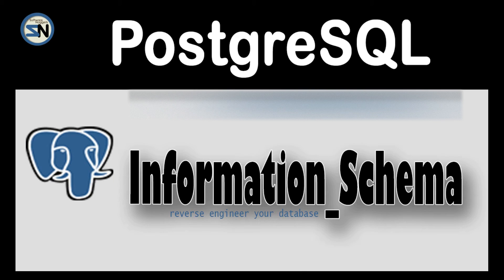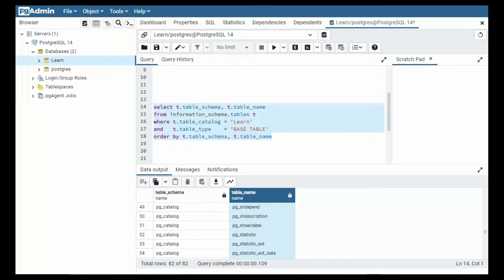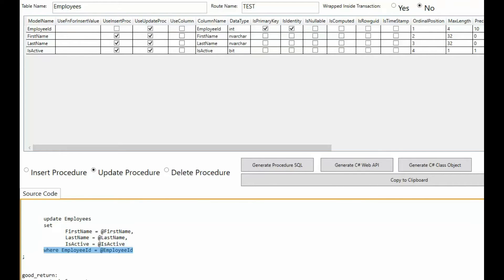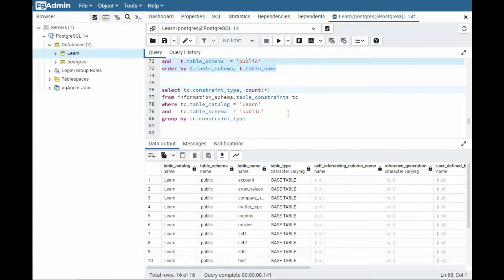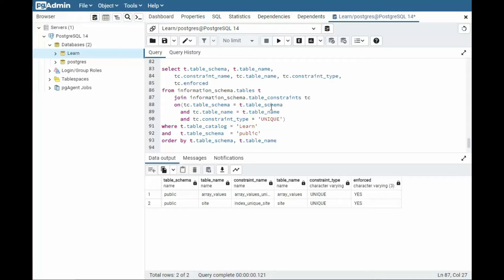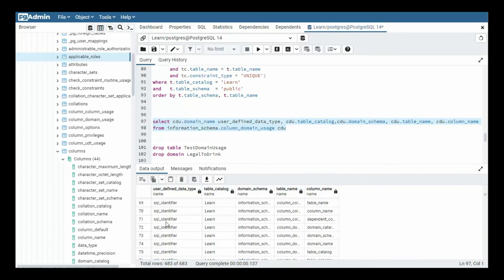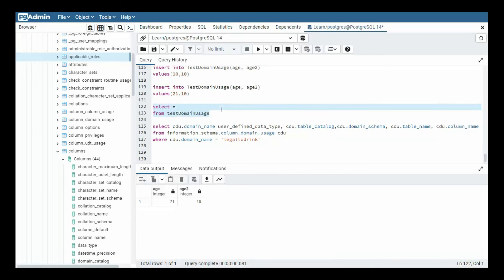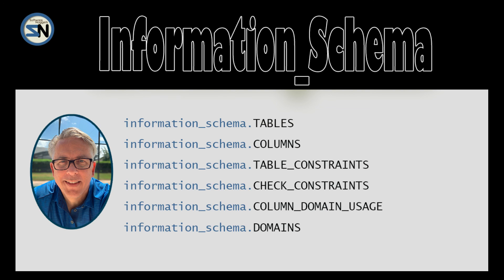Information Schema: How to use INFORMATION_SCHEMA to reverse engineer your PostgreSQL Database.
How to use INFORMATION_SCHEMA to reverse engineer your PostgreSQL database.
Learn more about information schema.

Find the names of all the catalogs, tables, column.
Find all the check constraints.
Watch me create a user defined data type and then use it when creating a table, and trying to insert data.

See if a column is NULLABLE.
See the data type of a column
See if a column has a check constraints

how to get list of tables from postgresql
how to see all the columns of a table
how to create user defined data type
how to see all the check constraints on your database
how to use pgadmin 4, 6.11

Use information schema to query the  database meta data.

00:00 Video Starts
00:18  Where to final INFORMATION_SCHEMA
00:28 introduction of information_schema.tables
02:45 information_schema.columns
03:26 - See a code generator at work using Information_schema
05:38 information_schema.table_constraints
09:37 information_schema.check_constraint
10:50 information_schema.column_domain_usage
14:56 information_schema.domain